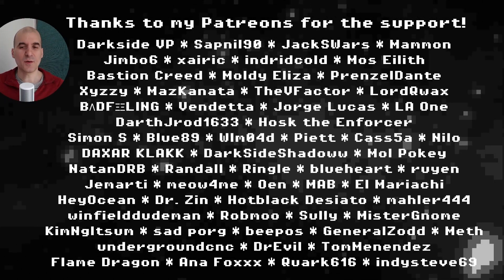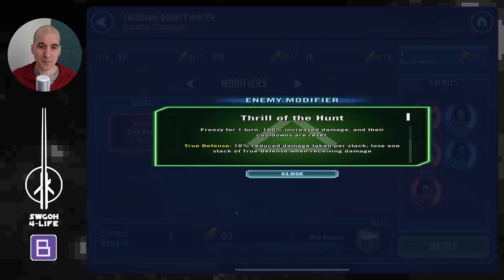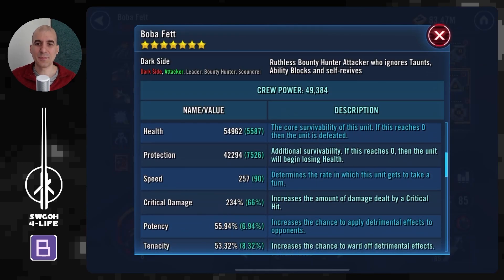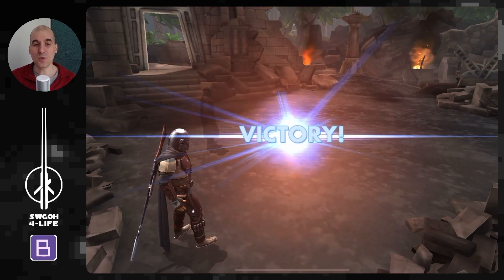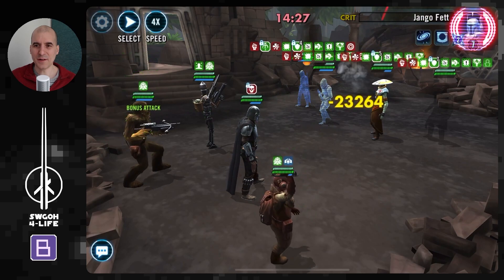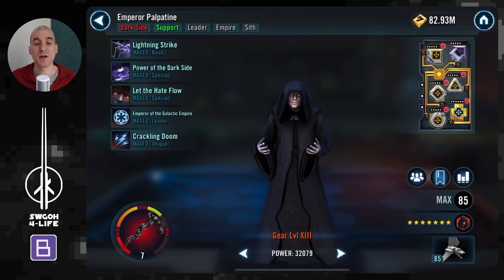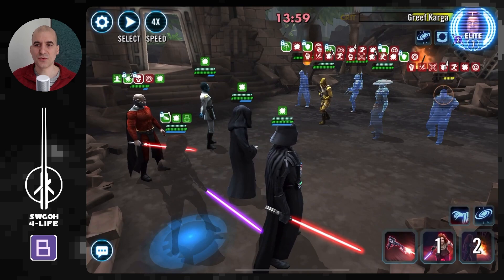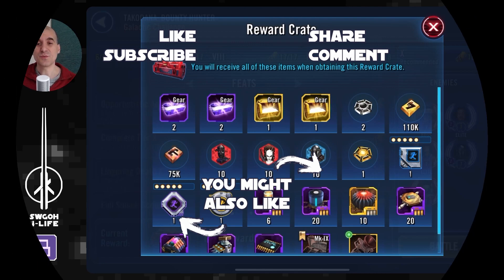Max rewards Tier 10 Takodana: Scoundrels vs Bounty Hunters Galactic Challenge | SWGOH GC X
00:00 Intro
00:45 Challenge Overview
02:20 Bounty Hunters
04:44 Scoundrels
07:06 Darth Vader